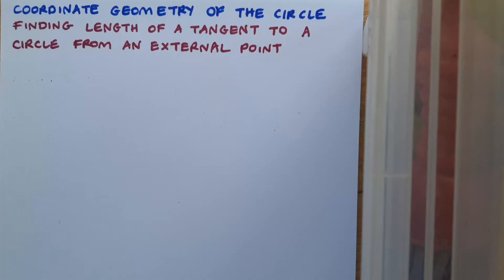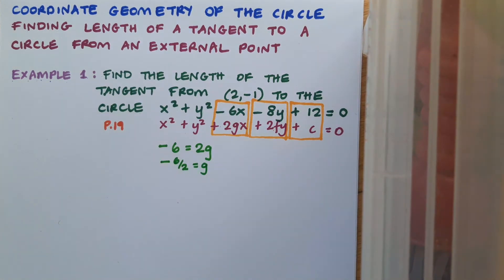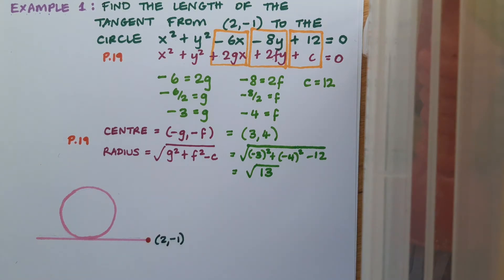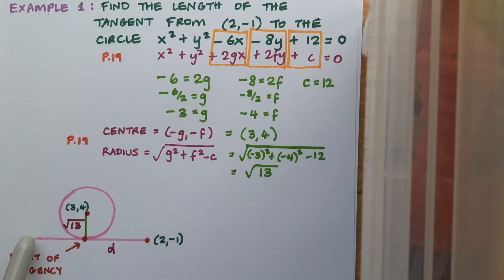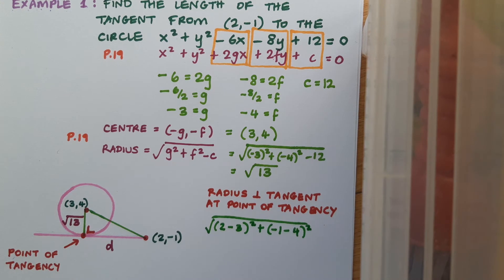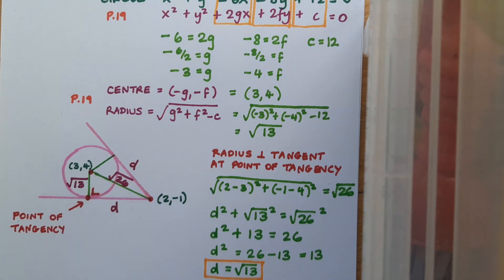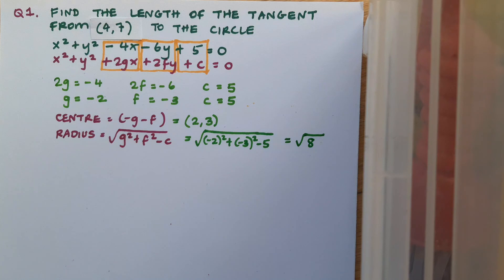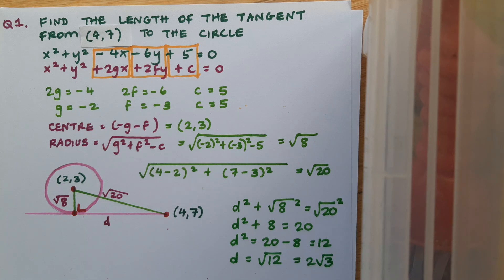Circle - Length of Tangent from External Point